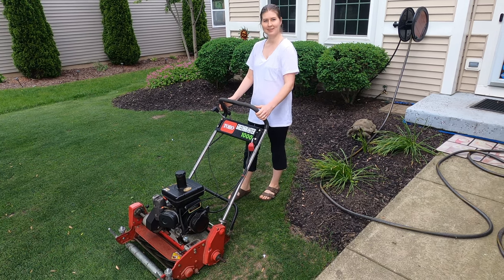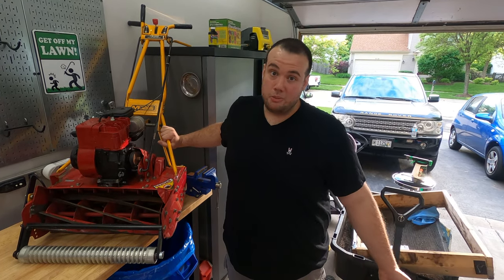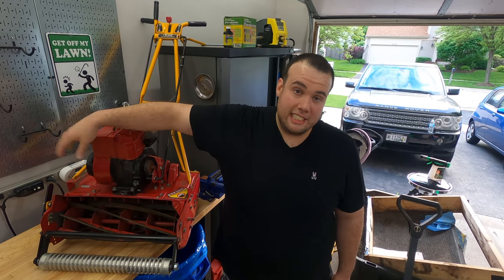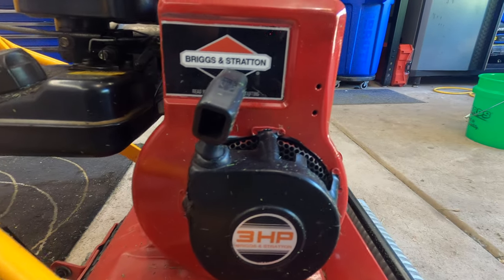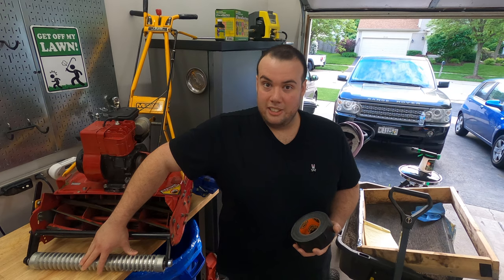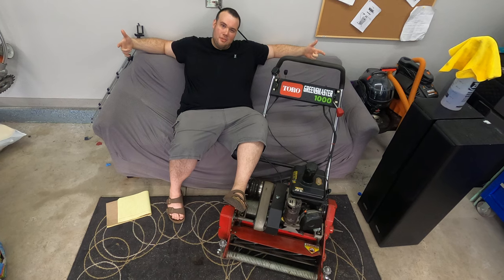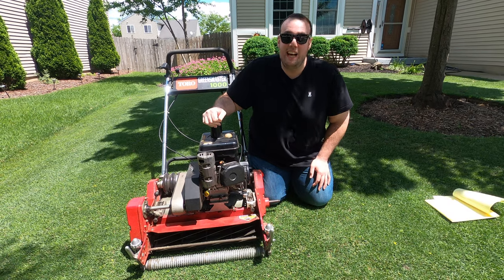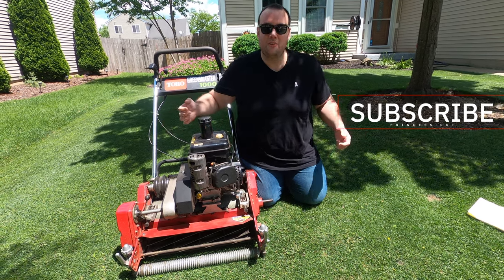Reel Mower VS. Greensmower : WHO WILL WIN?!? McLane Reel Mower or Toro GREENSMASTER 1000 ?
Get Ready ! Todays match will be the Toro Greensmaster 1000 against the McLane Reel Mower to see who will win and who is a better fit for you!  - Reel Mower VS. Greensmower . Are you in the market for a Reel mower? Today I will be comparing two popular Reel mowers and talk about their benefits and disadvantages. The Mclane reel mower is a residential reel mower and is very agile while the Toro Greensmaster 1000 is a commercial mower meant for sports field turf. They are perfect for bringing your grass low and are great at stripping your lawn!. If you are on the fence about getting a reel mower, this video is for you!

Andrew Barry’s video on how to sharpen Mclane Reel Mower with Duct Tape